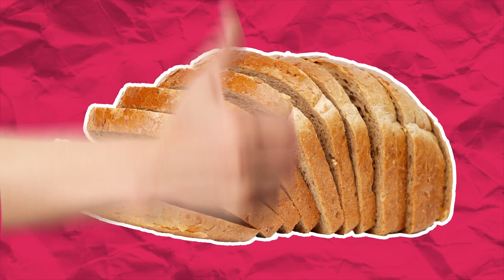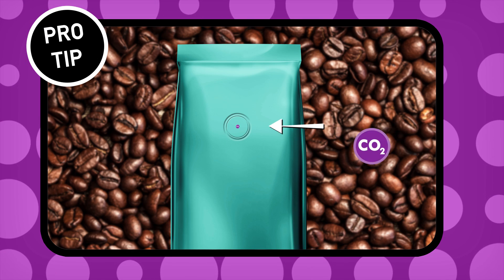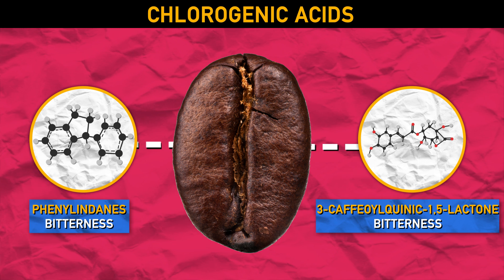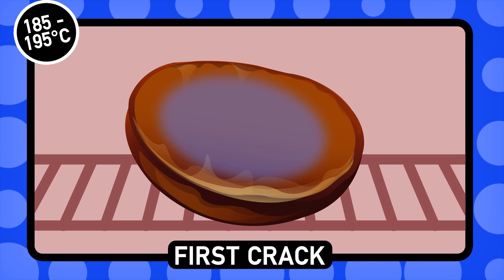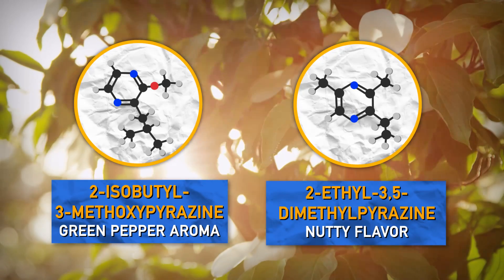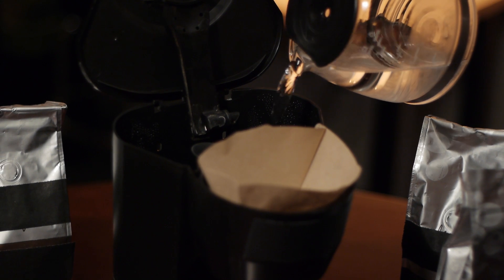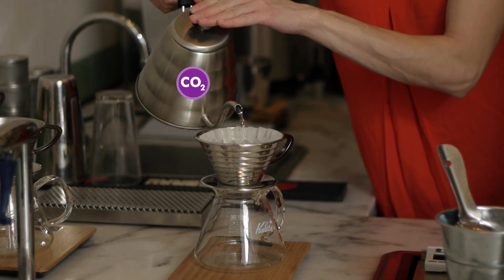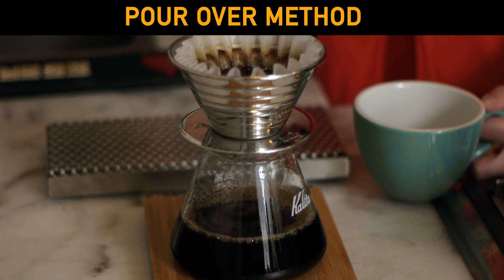What Makes Coffee So Good?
This week Reactions uncovers the chemistry in your morning cup of coffee. There's an incredible amount of science that goes into your beans, dark or light roasts and the entire brewing process.

Special thanks to William Sefton and Cait Lowry at The Coffee Bar

Producer:
Elaine Seward

Writer:
Sophia Cai

Executive Producer:
Adam Dylewski

Scientific consultants:
Joseph Rivera
Darcy Gentleman, Ph.D.
Sophia Cai